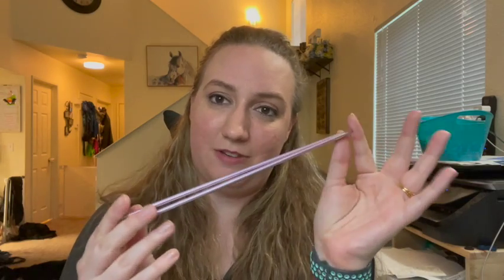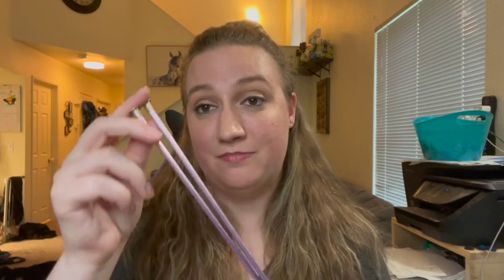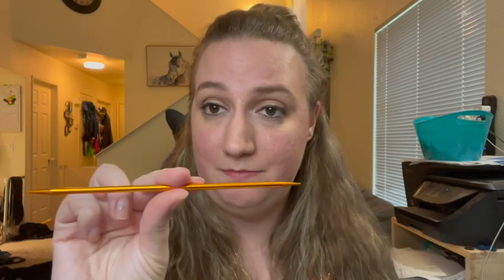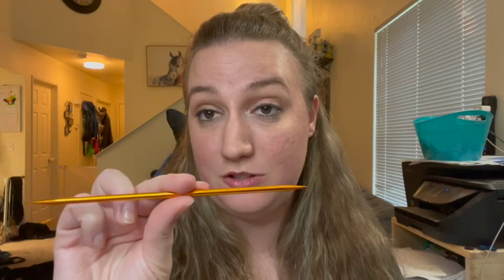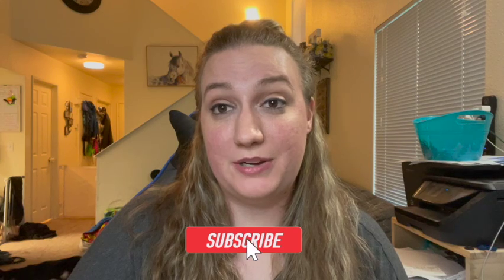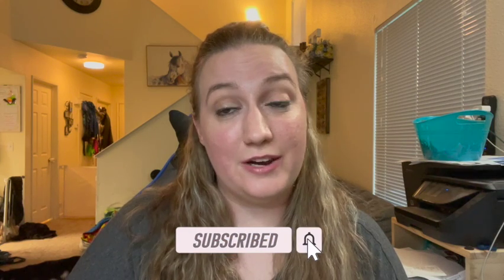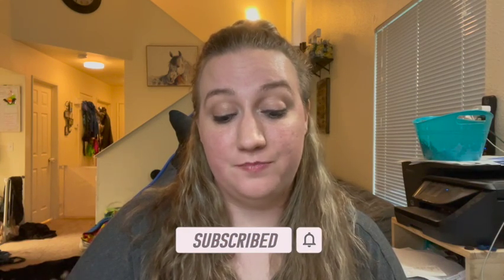Knitting Basics - Knitting Supplies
Have you ever gone through a craft store, see an aiseway full of knitting supplies and feel overwhelmed? Not knowing where to start? This video will help! In this video we will walk you through all the supplies and what they are used for. And what supplies to get as a beginner.